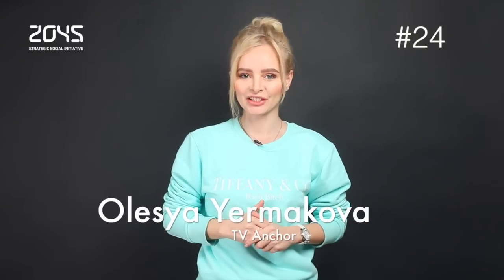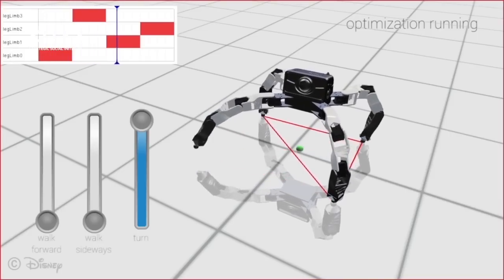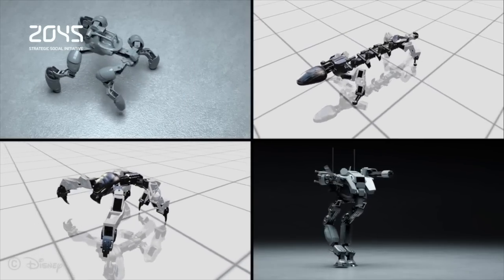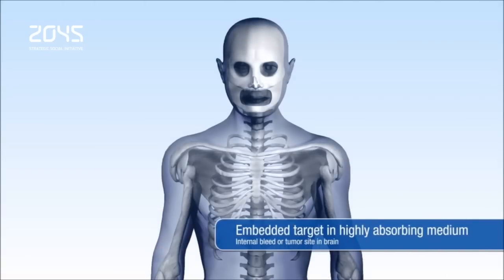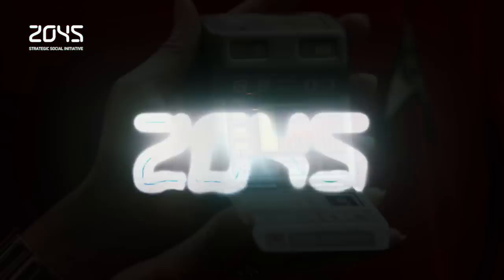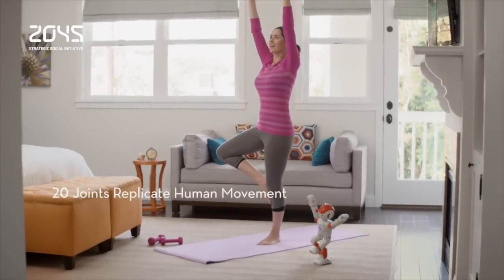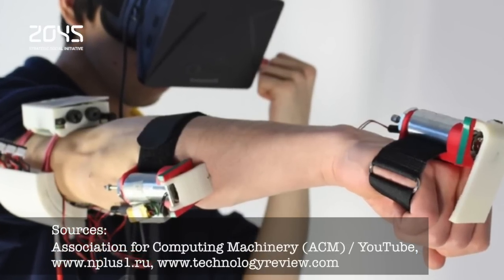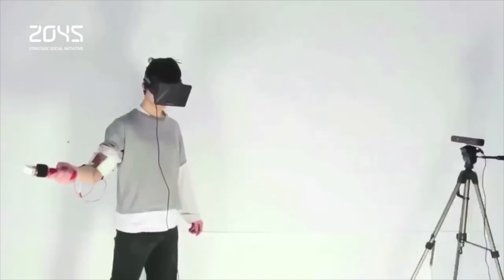#24 AVATAR TECHNOLOGY DIGEST / Get a Virtual-Reality Punch/ A Humanoid Personal Assistant Robot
Welcome to #24 Avatar Technology Digest! We provide you with the latest news on Technology, Medical Cybernetics and Artificial Intelligence the best way we can. Here are the top stories of the last week!

1) Did you know that Disney does more than shoot box office hits and sell toys to your kids? They also have a very active Research Department that specializes in a variety of applications that can be used throughout the Disney empire. And now another interesting innovation has come out of the Research Department, as they have developed a method for generating those 3D printable robots without the need for time and energy-consuming  work at all.

2) Being able to identify problems with a person's body without subjecting them to invasive procedures is the fantasy of all Star Trek doctors. There's even a prize offering a fortune to anyone who can effectively recreate the tricorder technology out in the real world. Now, Stanford scientists think that they've developed a system that, in time, could be used to spot cancerous tumors from a foot away.

3) Technology is all around us, but what happened to the robots we dreamed of as kids? The ones who could be our friends and members of our family. The robots who were as smart as our smart phone, but could walk and talk and learn and engage with us, in a way no smart phone ever could. We think the Human-like household robot Alpha 2 by Ubtech Robotics could finally be that robot, and with your support, we can make Alpha 2 a reality.

4) Imagine playing a virtual-reality boxing game, complete with a menacing opponent aiming a haymaker at your head. You get your gloves up in time to block the punch, but you feel no impact when it hits, breaking the otherwise immersive experience.
Researchers in Germany have developed Visual reality technology for an armband that lets you feel impact from virtual interactions.

Hair&Make-up: Nataliya Starovoytova